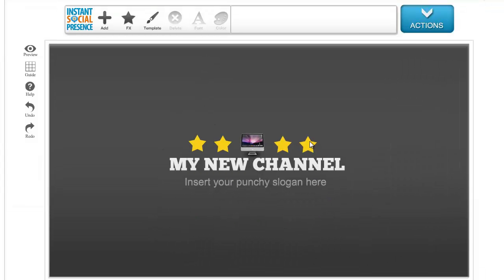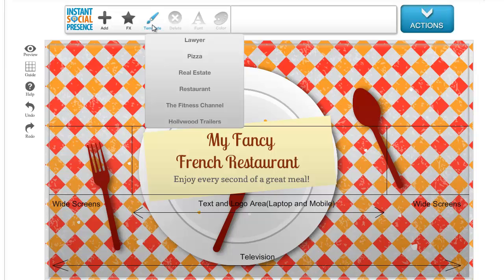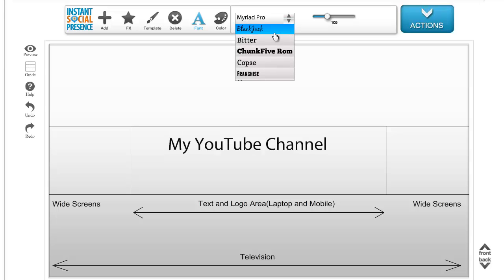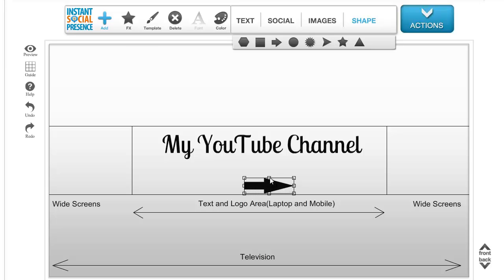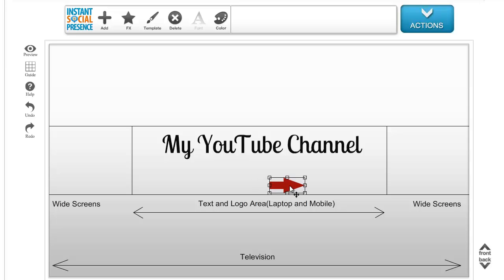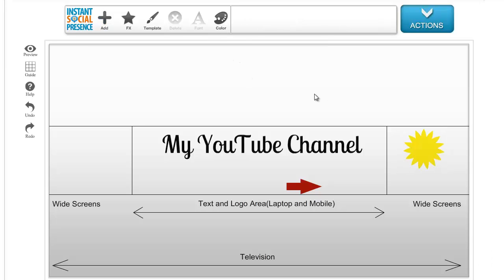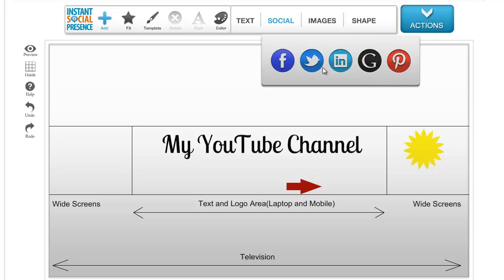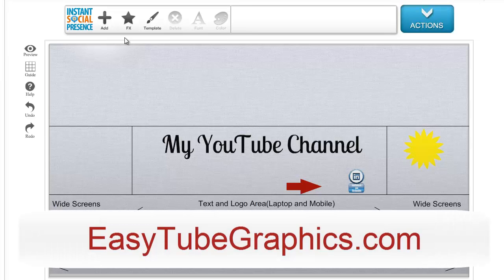How To Create Channel Art Without Photoshop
How to create channel art without Photoshop using an easy-to-use web-based software application. Good for Macs and PCs. Just point and click.